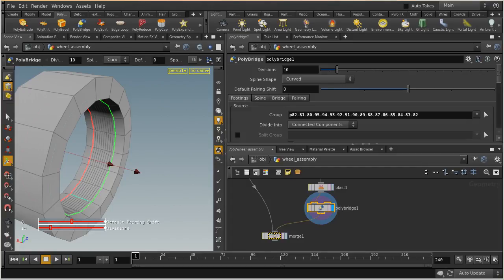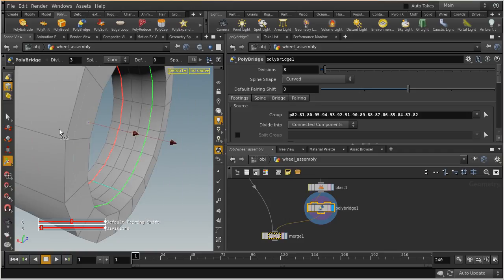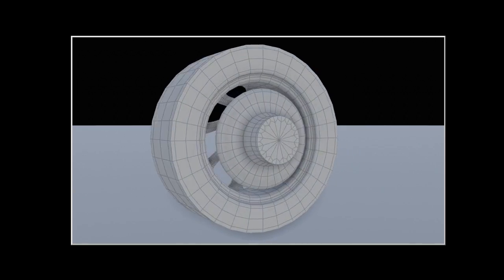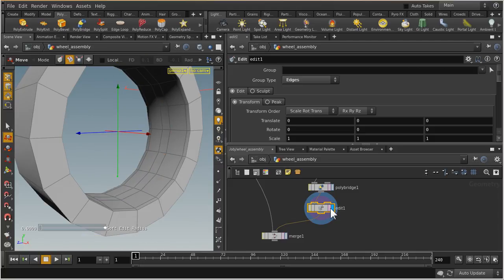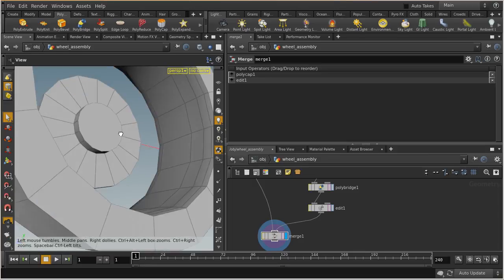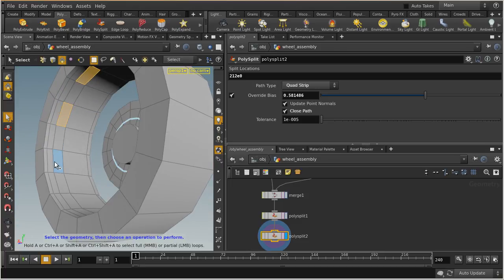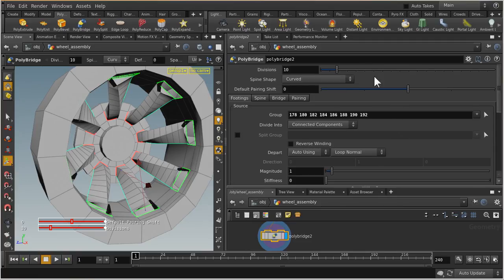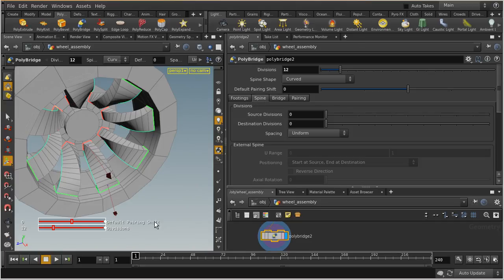19 Features of the Poly Bridge Tool